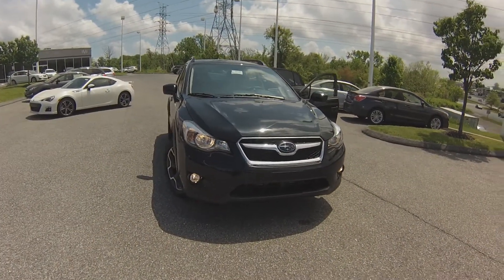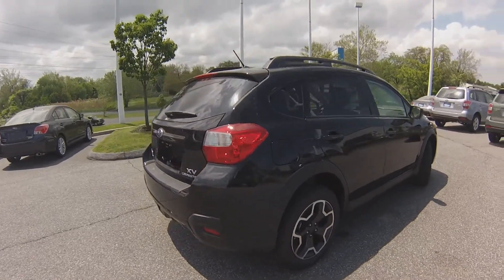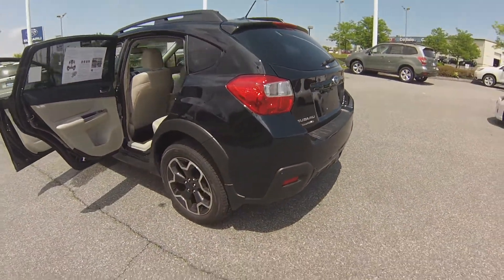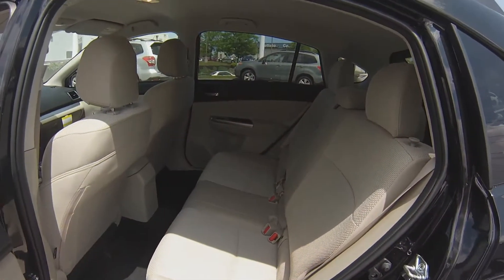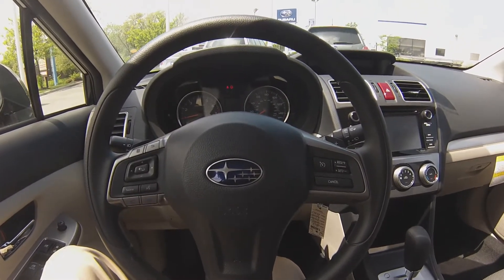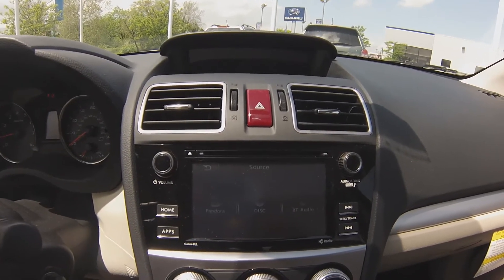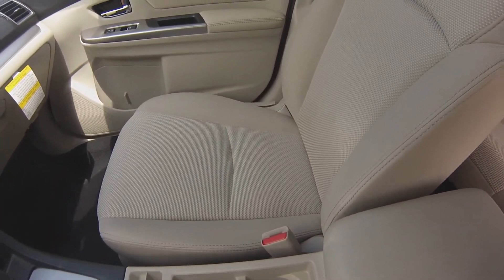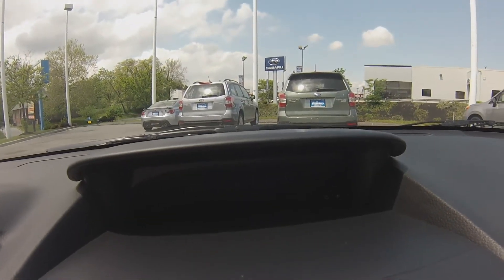2015 Subaru Crosstrek 2.0i Premium Inquiry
Andrew Peace
Product Specialist
Wilkins Automotive